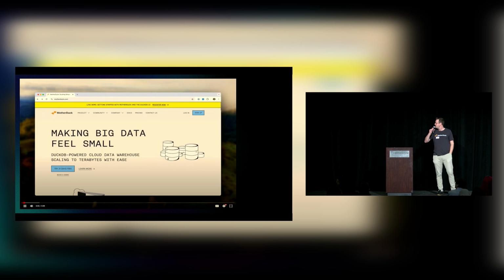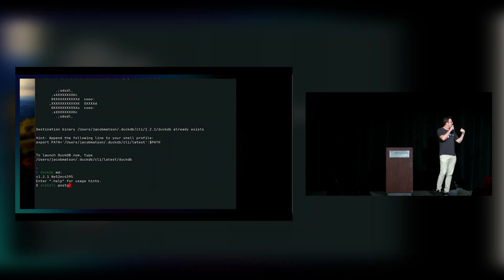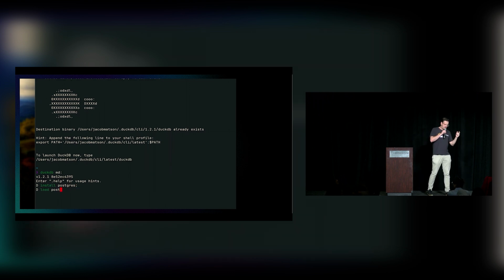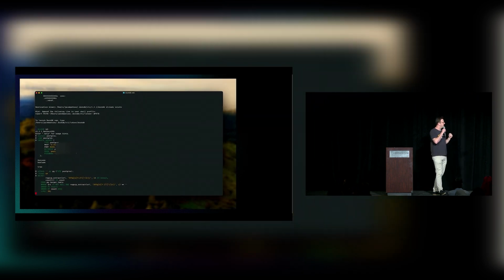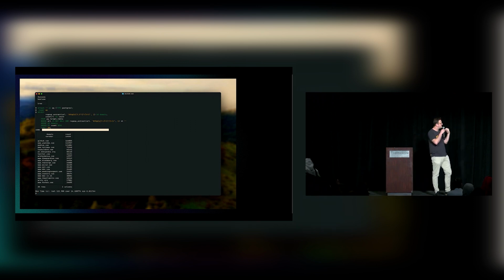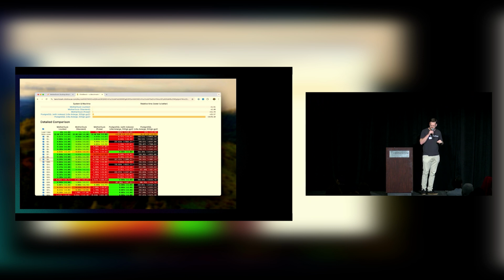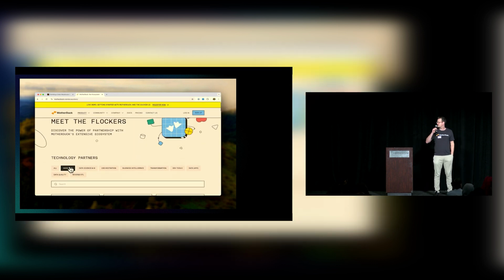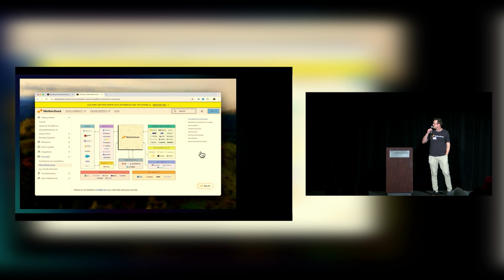MotherDuck: Cloud Data Warehouse Built on DuckDB - Seattle Startup Summit Demo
Jacob, a developer advocate from MotherDuck, presents their cloud data warehouse solution built on top of DuckDB, a state-of-the-art embedded database. The demonstration highlights the significant performance improvements MotherDuck offers compared to traditional PostgreSQL databases when handling analytics queries. By showing a live comparison, Jacob illustrates how queries that take minutes in Postgres can be executed instantly using MotherDuck, with benchmarks showing approximately 30x performance improvement even against well-optimized Postgres instances. The presentation emphasizes the platform's ease of integration, with a simple connection string allowing seamless switching between local and cloud environments, making it particularly valuable for developers who need to serve analytics from their existing PostgreSQL databases to users without performance bottlenecks.

💥 Highlights:

Cloud data warehouse built on top of the DuckDB embedded database
Transforms DuckDB into a multiplayer, cloud-based solution
Simple connection using "MD:" prefix in command line to access cloud version
Demo shows queries taking 2+ minutes in Postgres executing instantly in MotherDuck
Particularly effective for analytics on data stored in operational databases
Clickbench benchmark demonstrates approximately 30x performance improvement over optimized Postgres
Easy integration with existing data ecosystems through numerous partnerships
Seamless transition between local development and cloud environments
Ideal solution for serving analytics data back to users from Postgres databases
Company is actively hiring platform engineers and database specialists in Seattle

🎙️ Presenter:

Jacob – Developer Advocate, MotherDuck